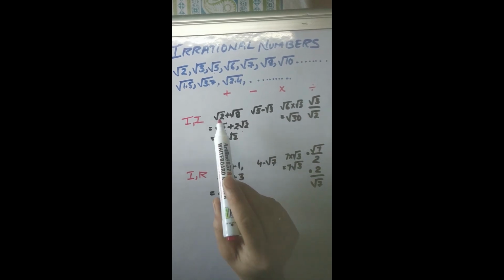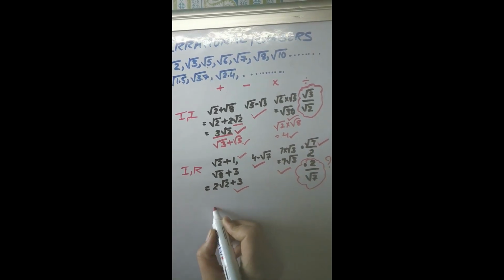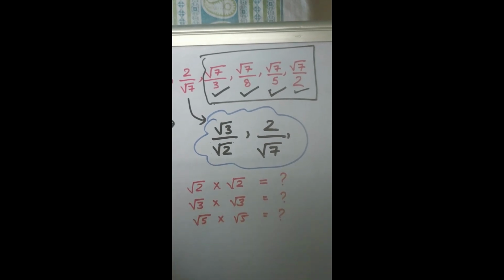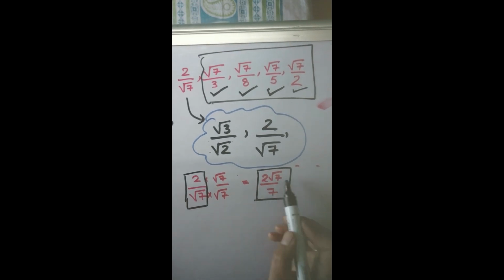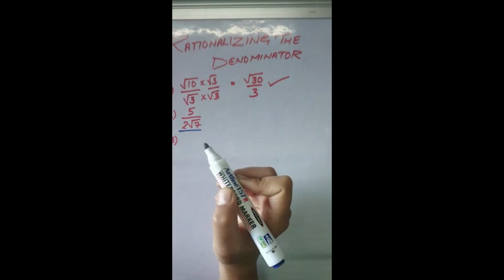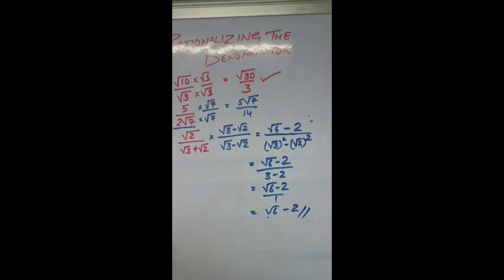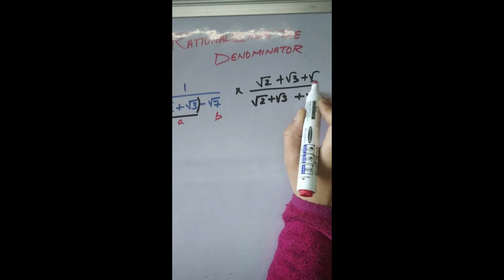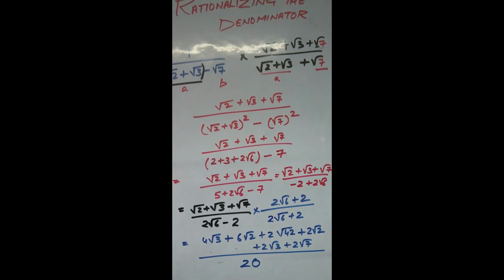Simplifying irrationals by rationalising denominator